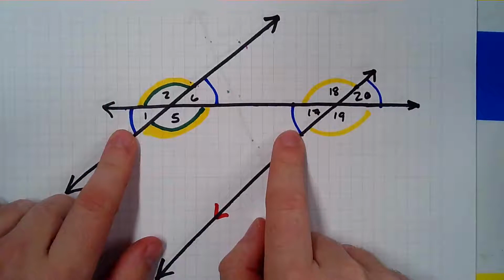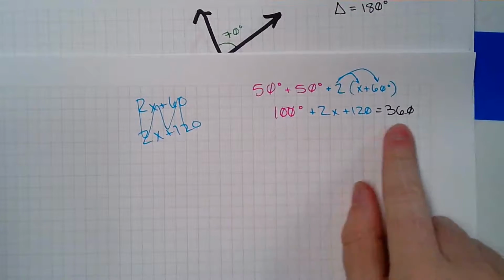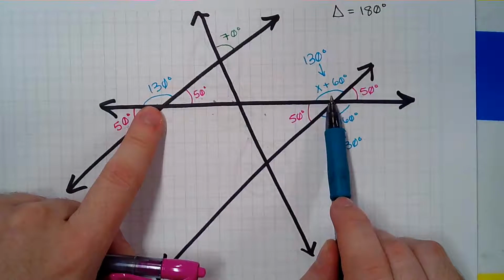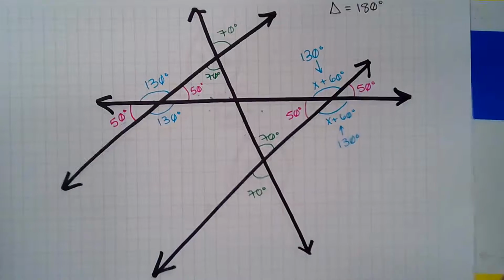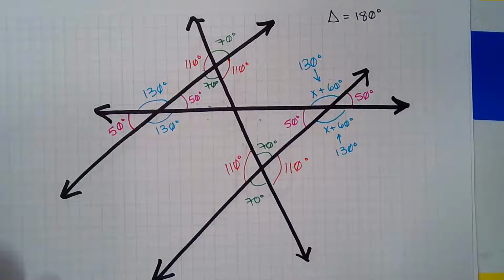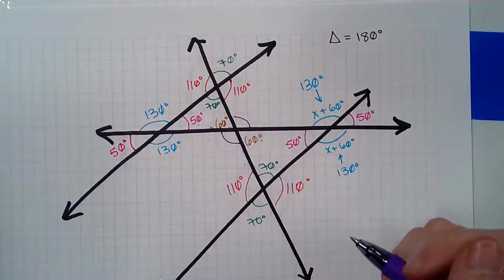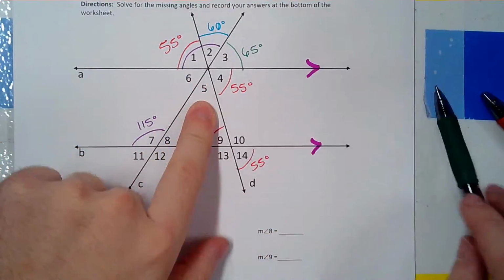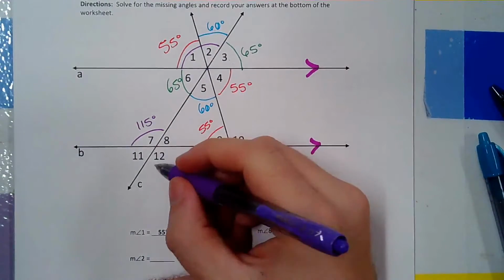Basic Geometry Properties of Parallel Lines Pt. 3